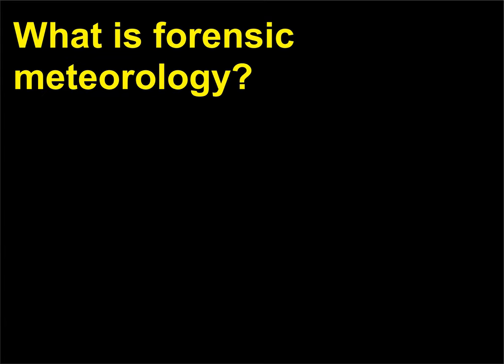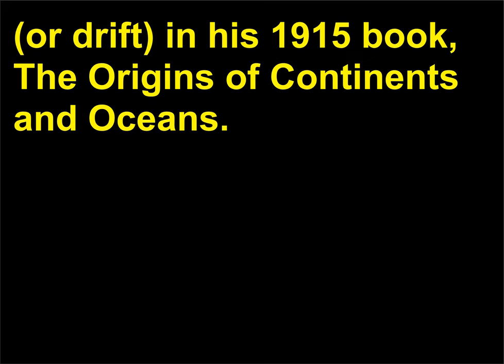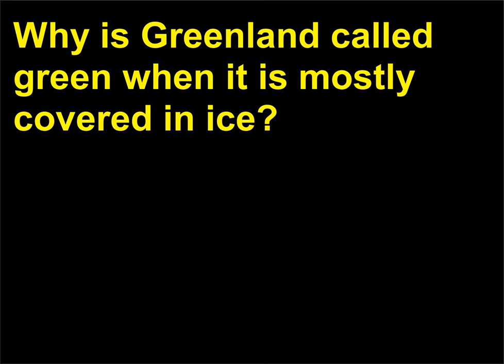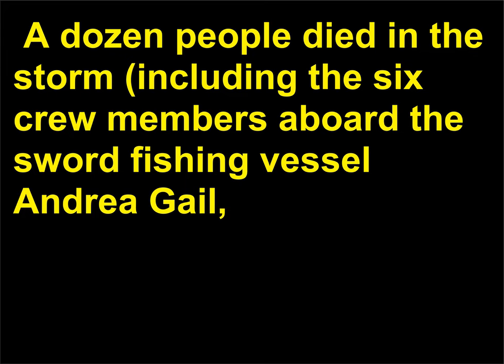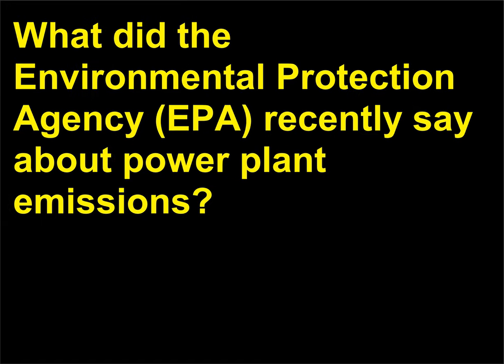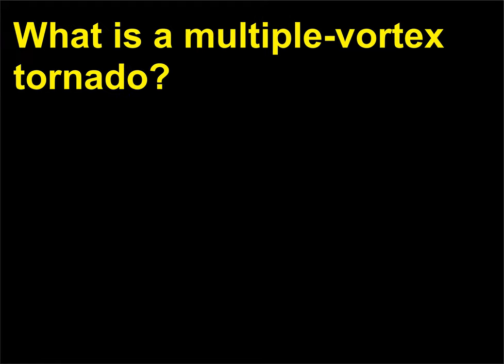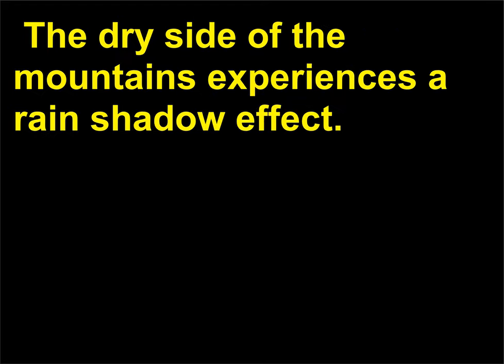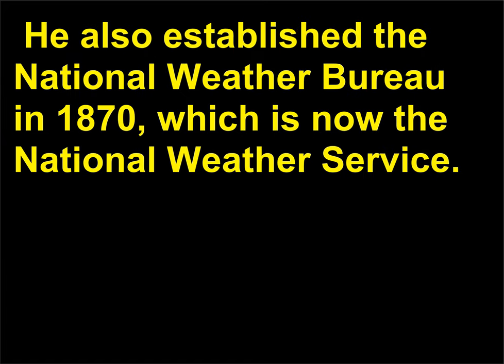Intrebari Meteorologie 80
Weather, Questions, Answers, Learning